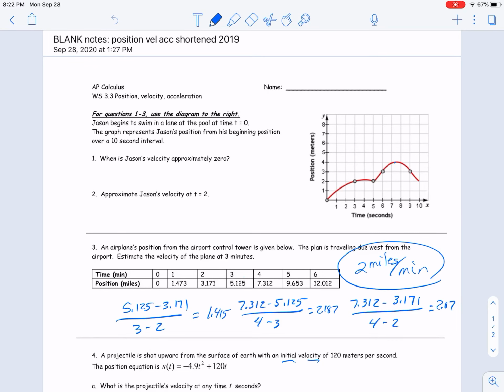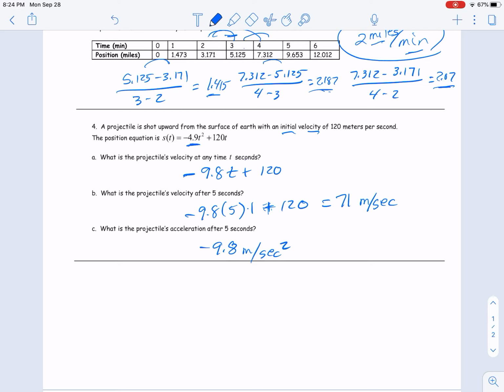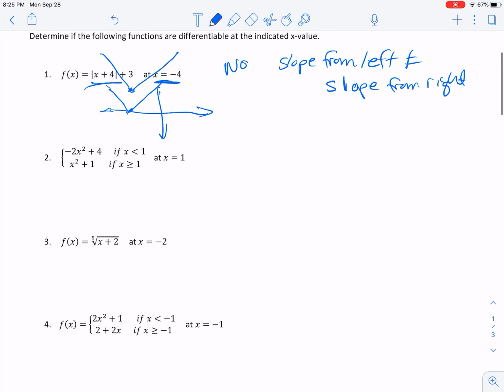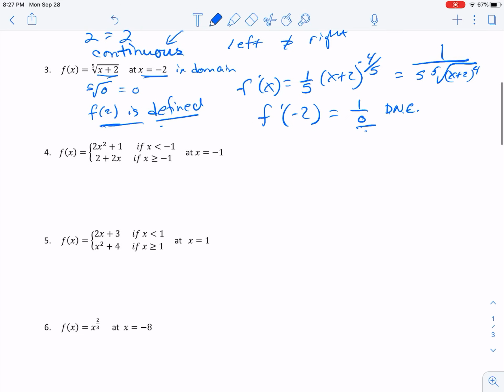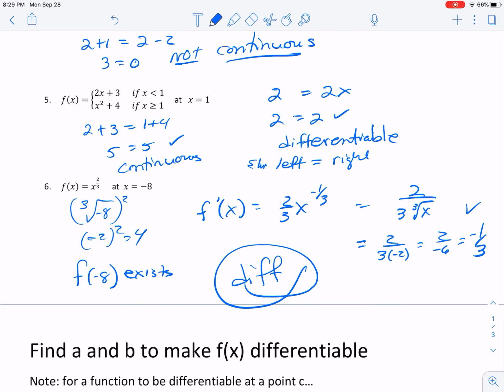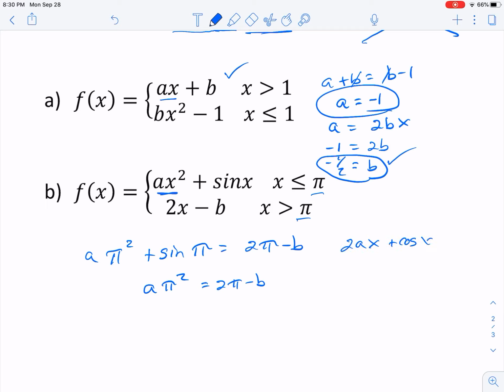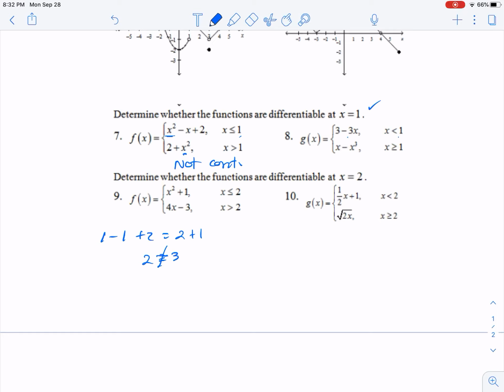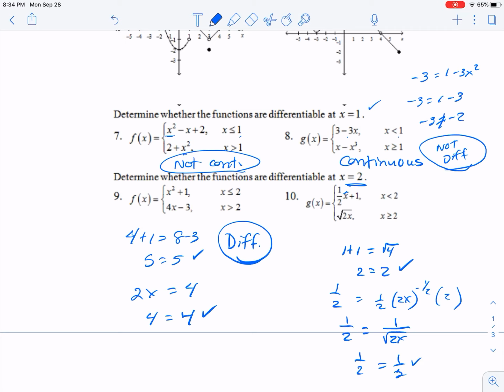Mrs. Wilt teaching differentiability